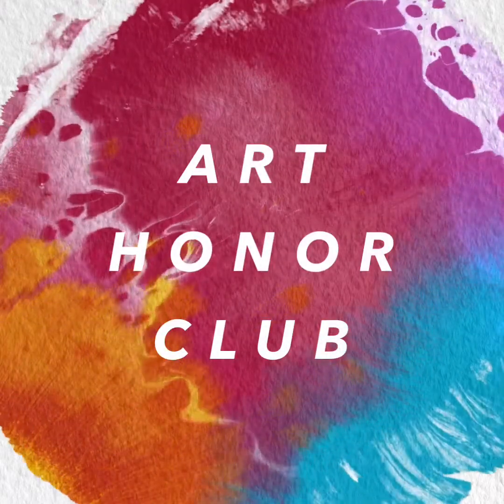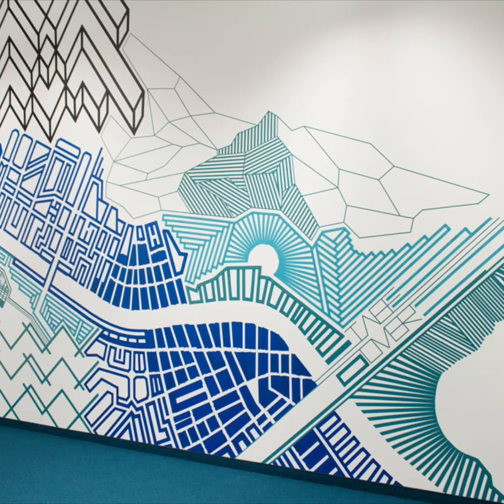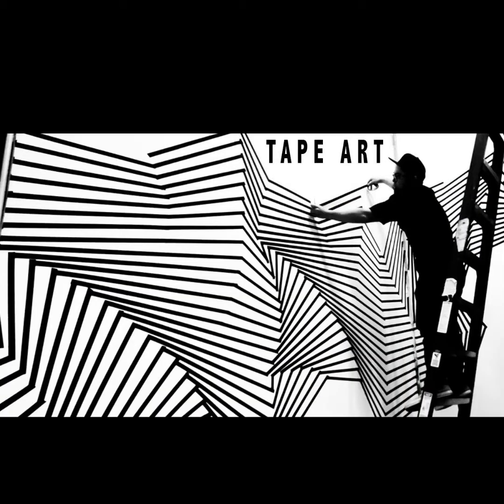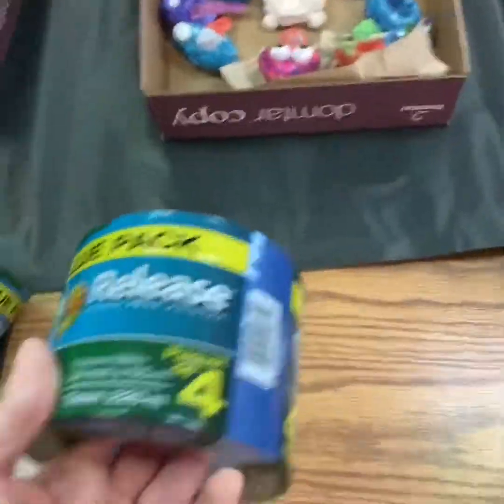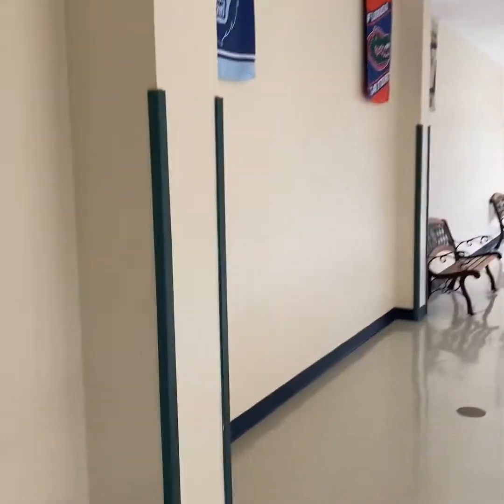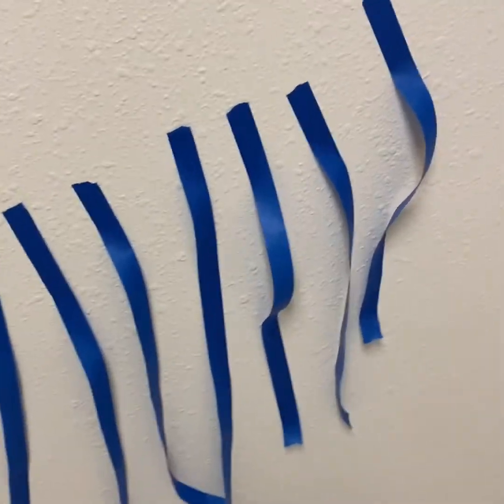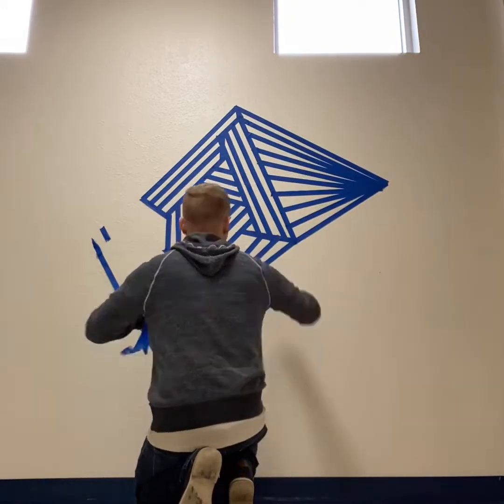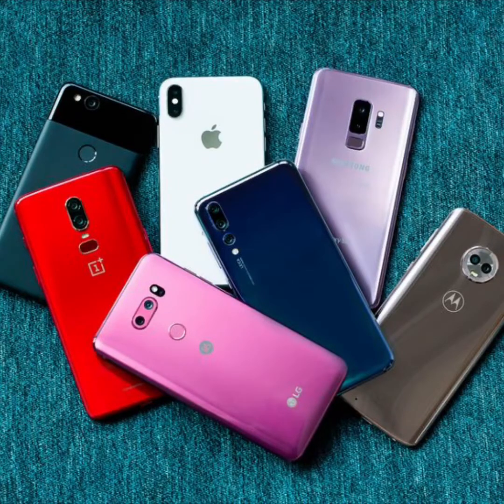Art Honor Club TAPE ART!